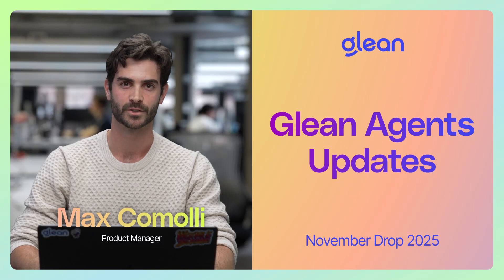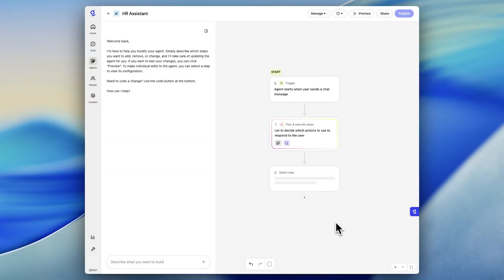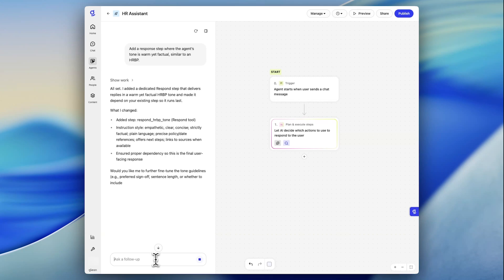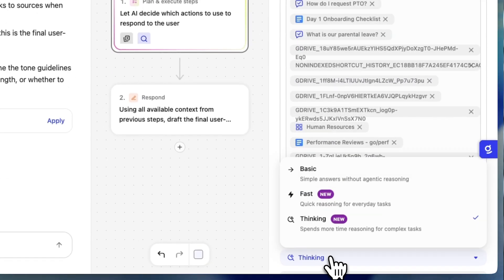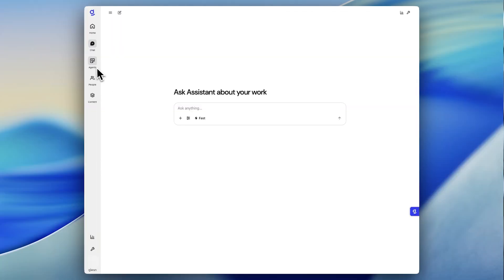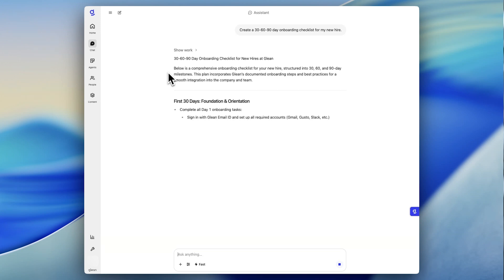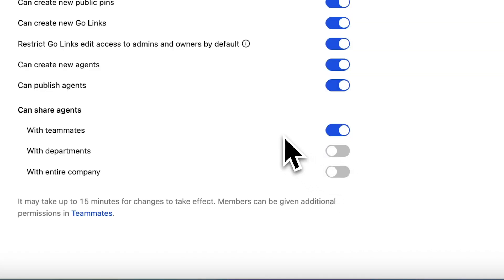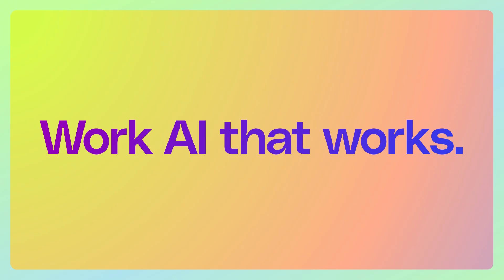November Drop: Glean Agents Updates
Here's how Glean makes enterprise agent building quick, flexible, and safe to scale—now in one streamlined flow. See the new features in action with an HR Agent demo.

What you’ll learn:
- How to create agents faster with the new unified agent builder, using conversation and manual editing capabilities all in one place.
- How agents get more intelligent with improvements to the plan & execute node, enabling builders to choose from fast or more complete answers with adaptive planning.
- How agent routing directs users from Glean Assistant to specialized agents, so users can work faster with seamless handoffs.
- How granular sharing permissions help manage agent sprawl and align access with your AI strategy.

Timestamps:
00:00 Intro: quick, flexible, safe agent building
00:12 Unified builder: drag‑and‑drop + chat
00:24 Fine‑tune tone; apply changes in one click
00:30 Plan & execute with adaptive planning (Fast vs. Thinking)
00:55 Use in Glean Assistant via agent routing
01:15 Manage scale with granular sharing permissions; wrap‑up